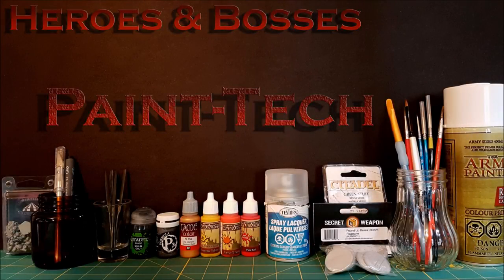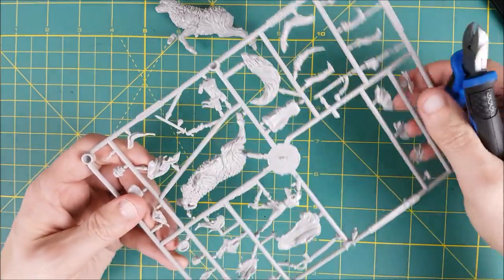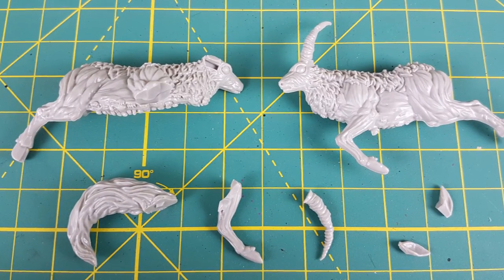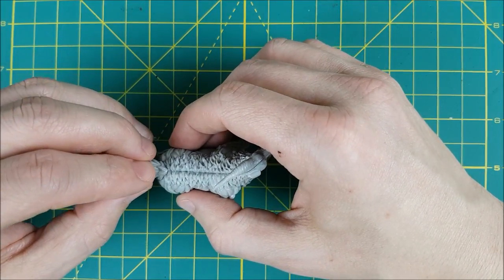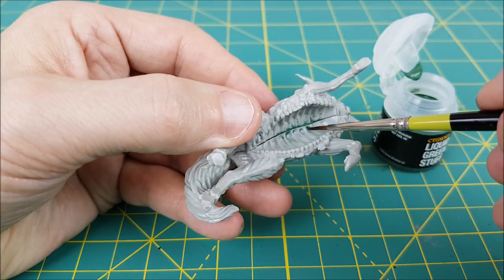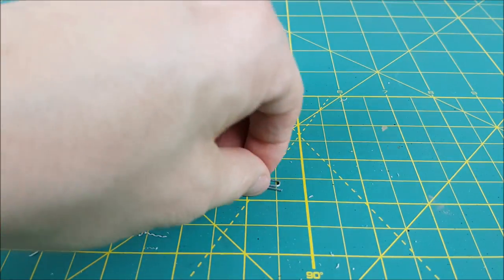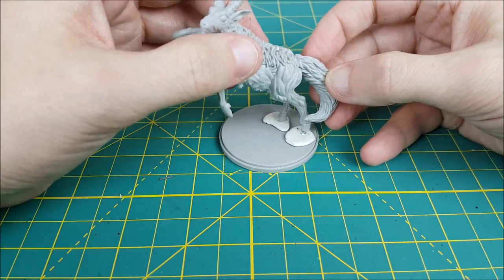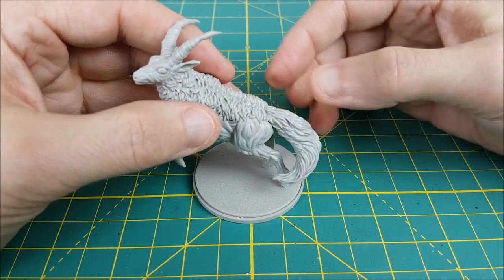Paint-tech 09 - How to Pin & Prep Miniatures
Washing: 0:15
Cutting, Trimming, Filing: 0:42
Glue: 1:52
Filling Gaps: 2:47
Pinning: 3:55

Tools used:
Citadel drill
Superglue
Plastic Glue
White Tack
paper clip
wire cutters